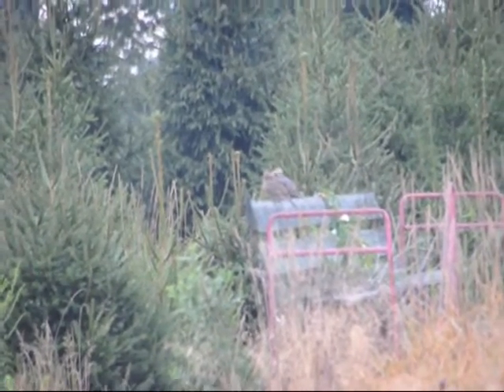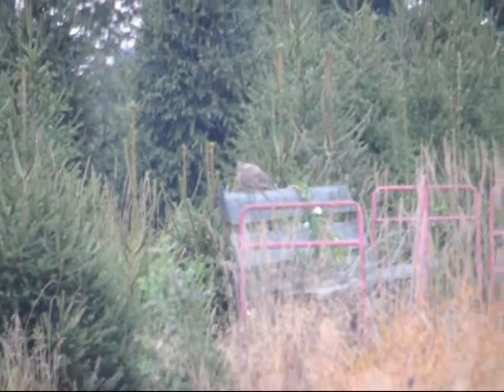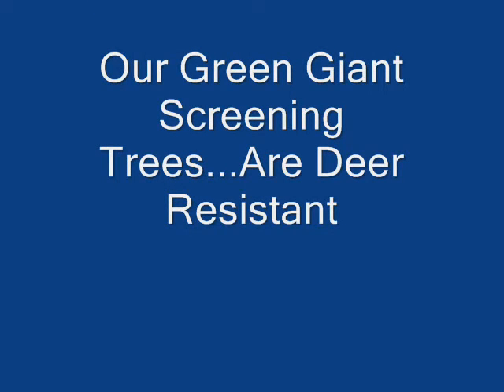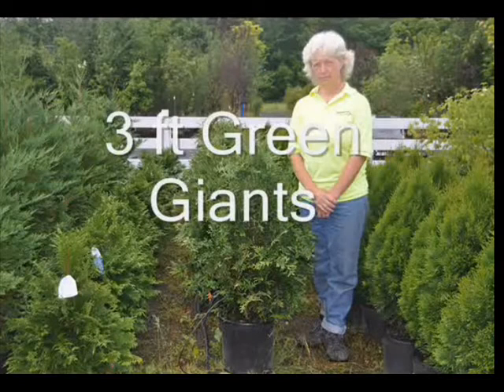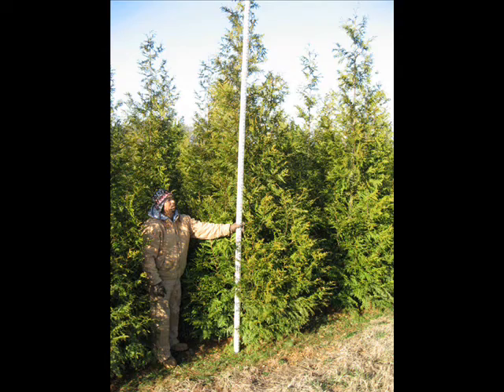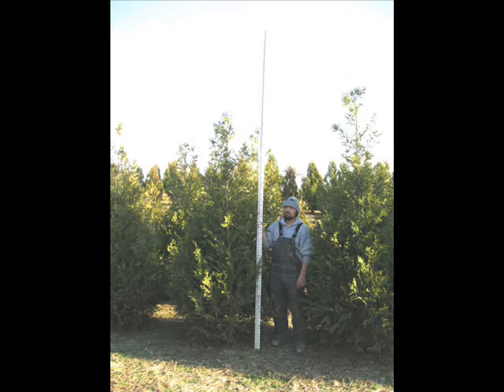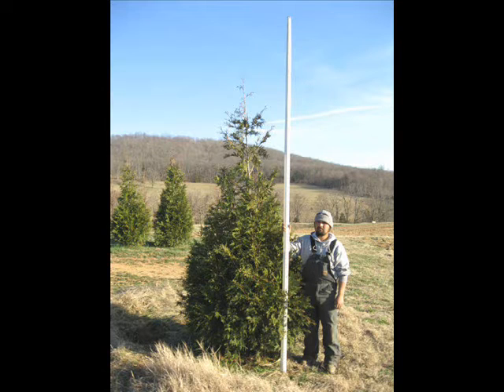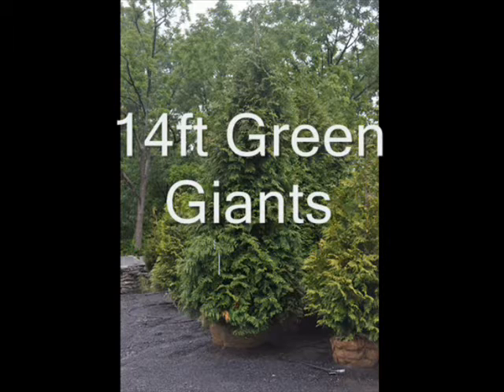Are You Ready To Hunt Doves at Our Farm 2013 Season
Are You Ready To Hunt Doves    at Our Farm